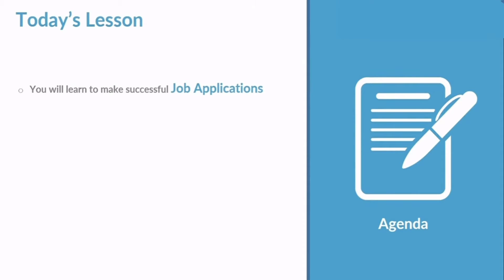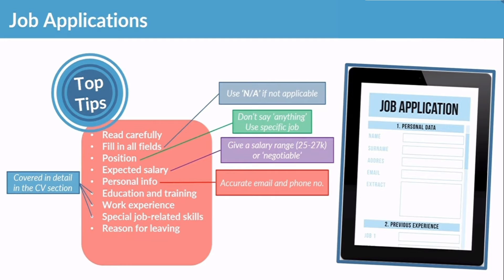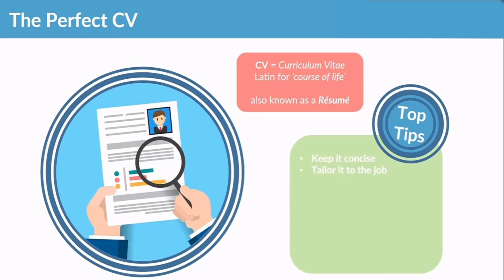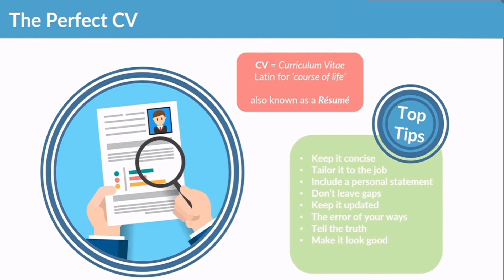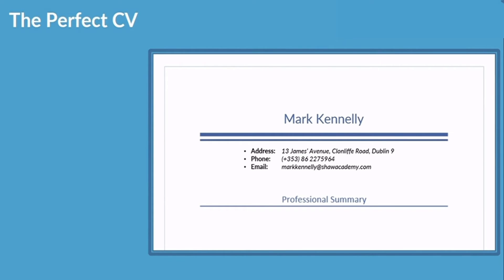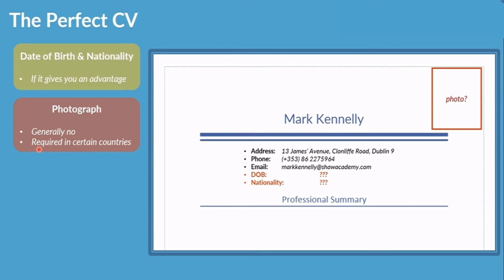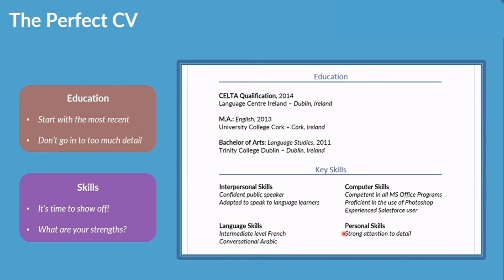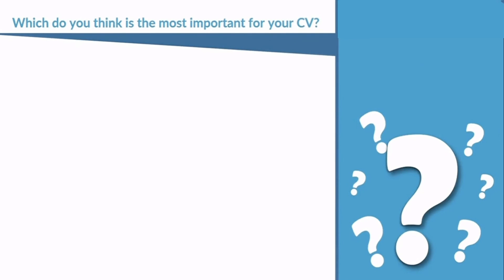English Course with Grammar: Lesson -8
Life, people, Nature & all bout Entertainment
Learn Good English and speak English Fluently